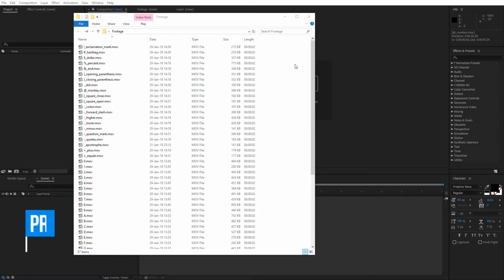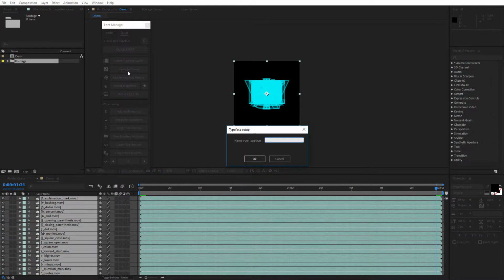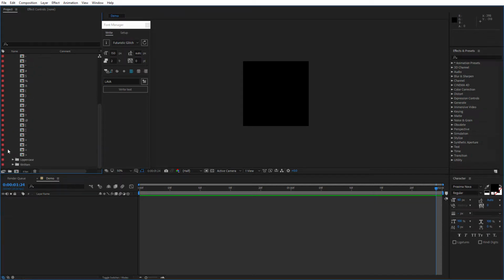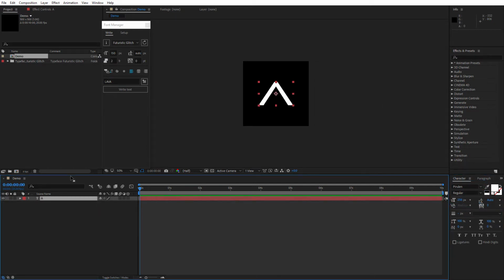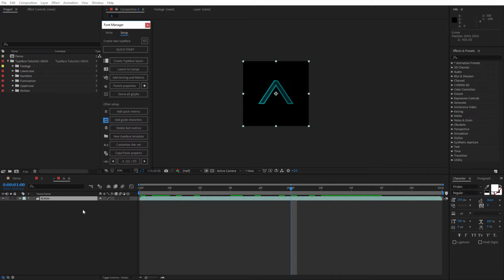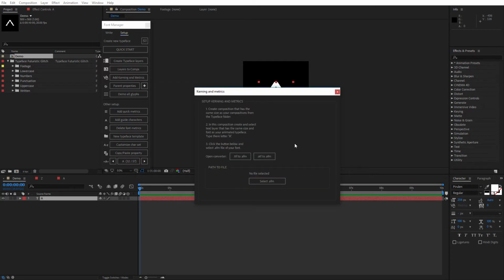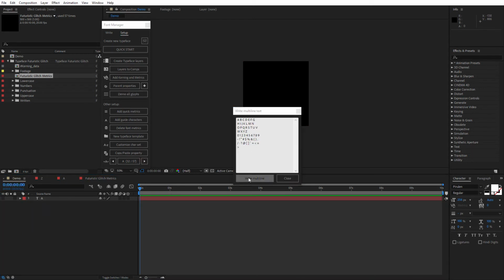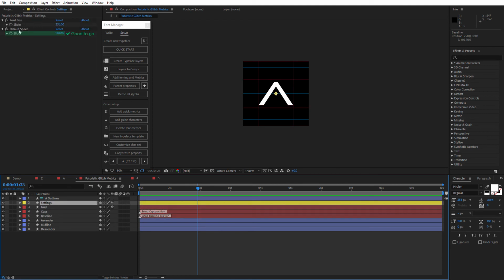Font Manager - Add Metrics and Kerning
In this tutorial, I'll show you how to prepare your typeface to work with the Font Manager.

00:28 Prepare your footage
01:14 Prepare typeface structure
01:38 Check characters position
02:34 Add metrics and kerning